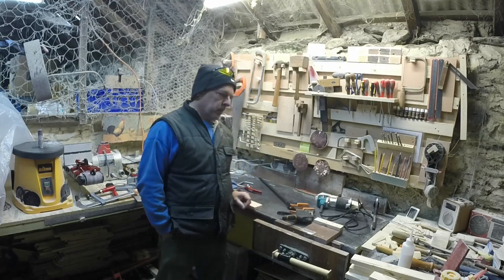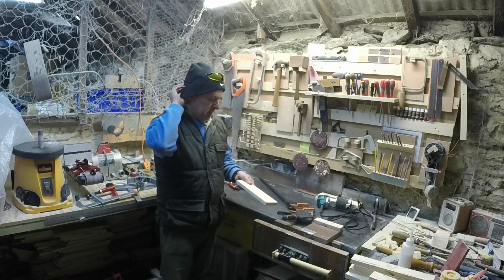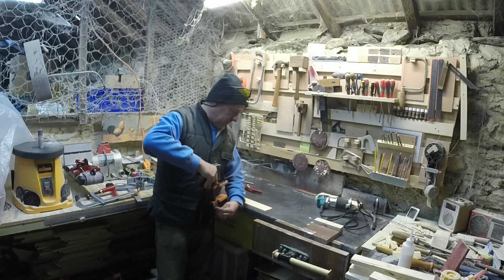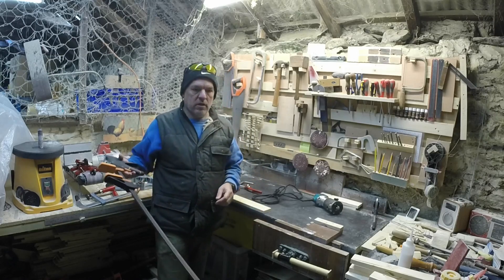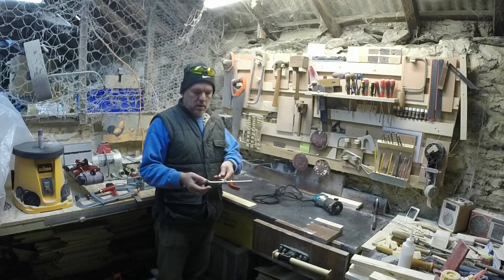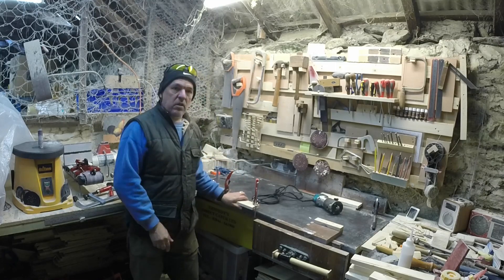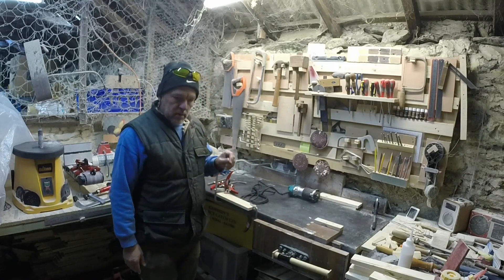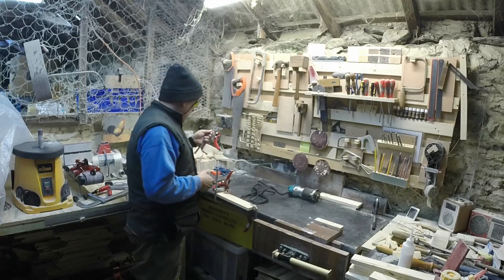Woodworking Ratchet F Clamps by Axminster. Are they any good, and what are they useful for?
I review a pair of Axminster ratchet F clamps that I bought second hand, after I've been using them for a few weeks and discuss what I like about them, and what uses I have found for them.